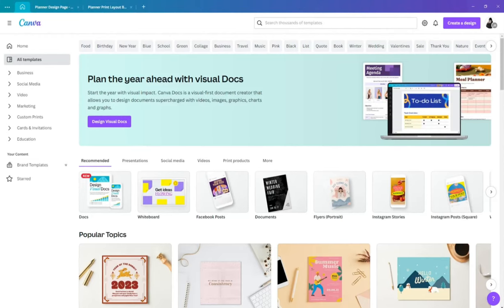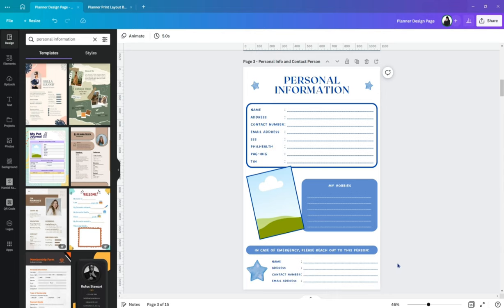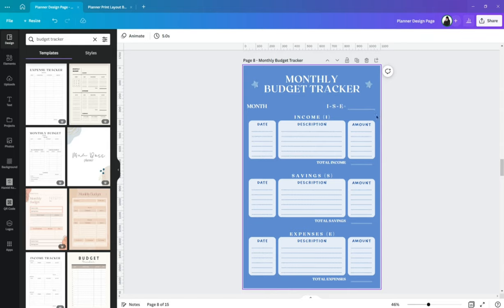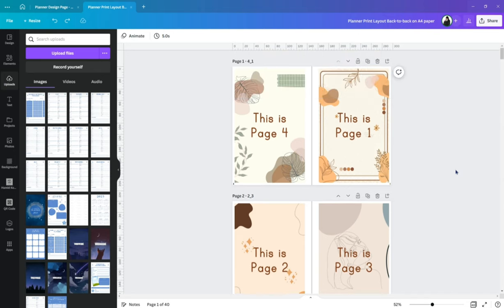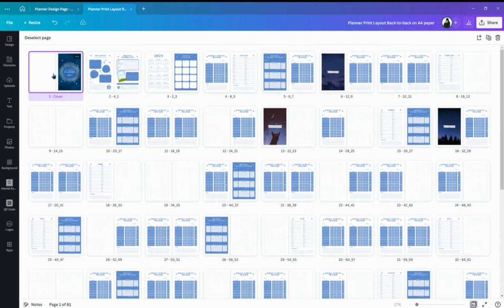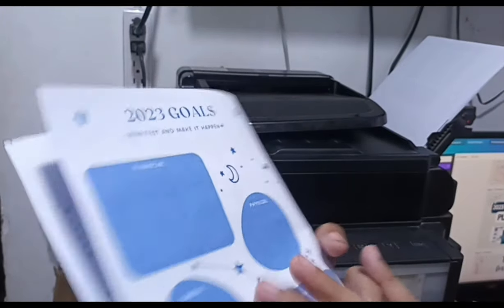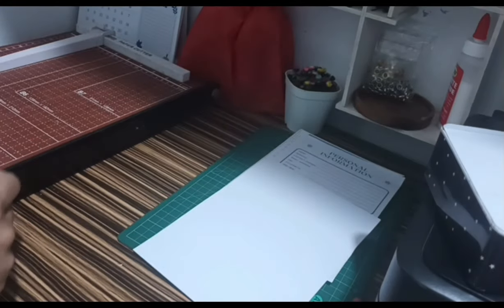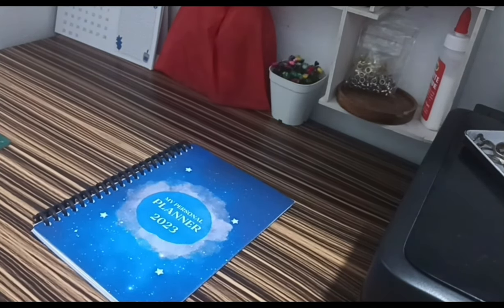How to Make Your Own 2023 Personal Planner | DIY Planner with FREE TEMPLATE using Canva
Curate a personal planner. May you be a planner enthusiast, new to using a planner, or someone who wants to sell printed/digital planners!

This is done using Canva; if you don't have an account yet, use this link to start an account with 30-day access to PRO features for FREE!

If you already have a Canva account,
✨𝐆𝐄𝐓 𝐘𝐎𝐔𝐑 𝐅𝐑𝐄𝐄 𝐓𝐄𝐌𝐏𝐋𝐀𝐓𝐄𝐒 𝐇𝐄𝐑𝐄✨
▪️ Planner Design Page 2024

▪️ Starry Minimalist Astrophile Planner Ready-to-Print Layout on A4 paper 2024
▪️ Starry Minimalist Astrophile Planner Ready-to-Print Layout on A4 paper 2023

𝐒𝐡𝐨𝐩 𝐥𝐢𝐧𝐤𝐬 𝐟𝐨𝐫 𝐭𝐡𝐞 𝐦𝐚𝐭𝐞𝐫𝐢𝐚𝐥𝐬 𝐮𝐬𝐞𝐝:
▪️ KW-Trio 6-hole puncher and binder (check product variations)
▪️ A4 Glossy Cold Laminating Film Photo Top (Quaff brand)

Chapters:
0:00 Final output of the printed planner
01:42 Planner contents
03:19 Designing your planner pages
12:20 Putting designs on the Print layout template
17:50 Downloading the print-ready files
20:39 Printing
22:12 How to layout the cover
23:42 Arranging and punching the pages
25:49 How to make the cover
29:03 Binding the planner

Excuse the quality of my camera. 😂 Nagtitipid po ako sa phone storage kaya hindi naka high quality.